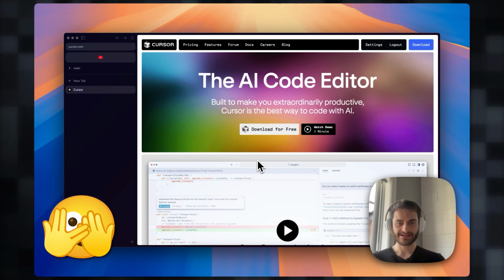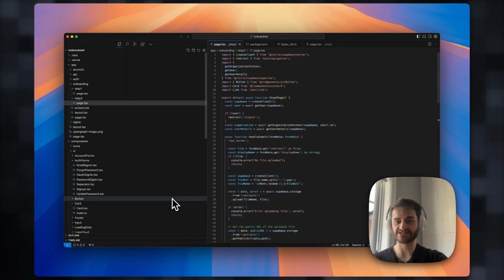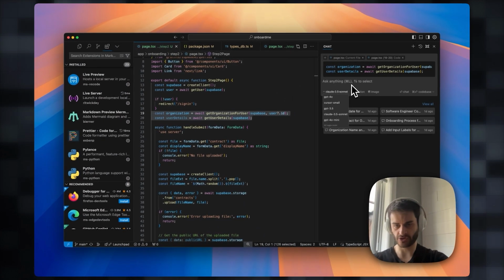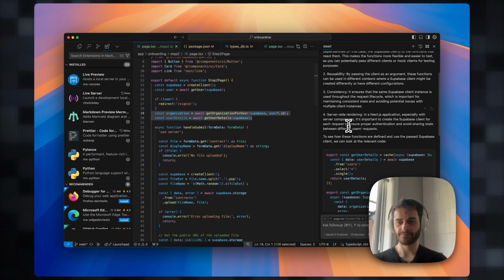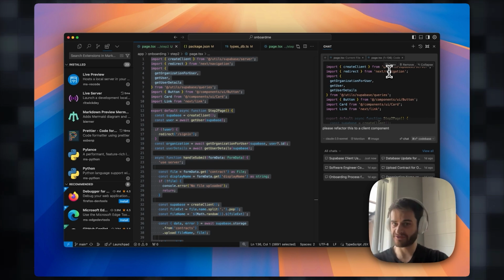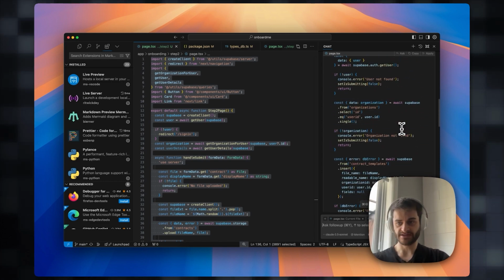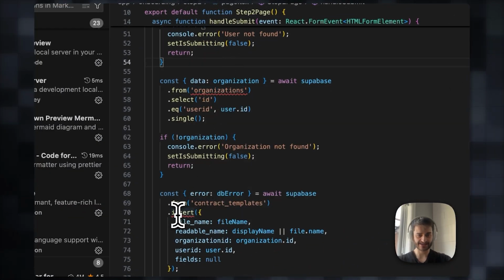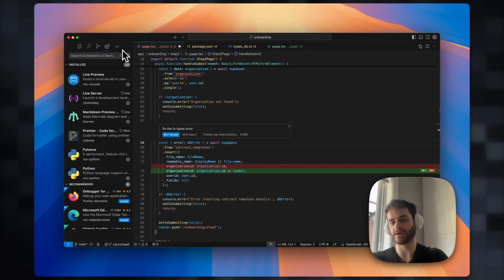Cursor + Claude Sonnet 3.5 tutorial codeeditor ai claudeai | Gui Bibeau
Unlocking Developer Productivity: A Deep Dive into Cursor Code Editor

Hey everyone! In today’s video, we’re diving into the latest buzz in the developer community—Cursor Code Editor—especially its integration with Cloud Sonnet 3.5. After using Cursor for the past few months, I’m excited to share why this AI-enhanced version of VS Code is making waves and how it can significantly boost your productivity as a developer.

In this video, we’ll cover:

What makes Cursor different from VS Code
How AI is seamlessly integrated into the editor
Practical examples of using AI to refactor code, fix errors, and more
A demonstration of Cursor’s best features, including context-aware prompts and direct in-editor modifications
Is this the future of coding? Will it make us faster, or are we stepping into a world where AI starts to take over our jobs? Let's discuss it!

💬 Join the conversation in the comments below – I’d love to hear your thoughts on this exciting new tool.

Resources & Links:

🔔 Stay updated by turning on notifications!